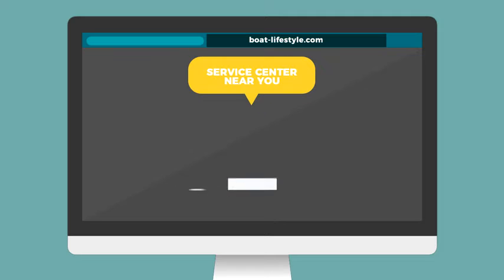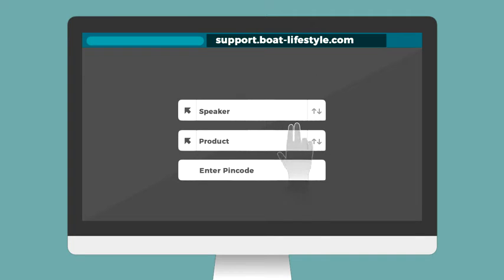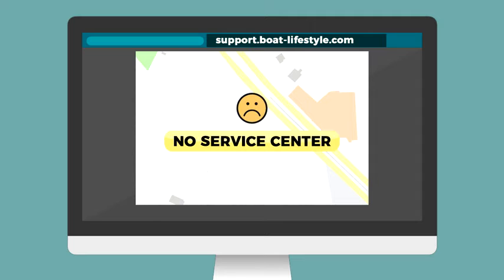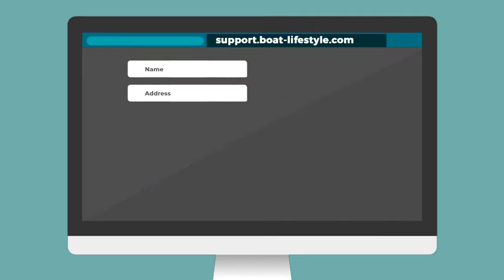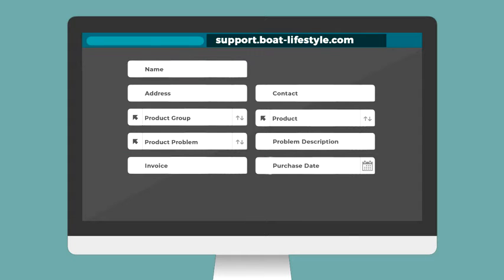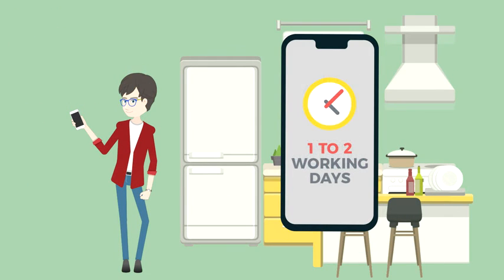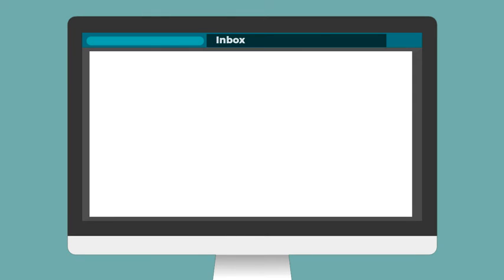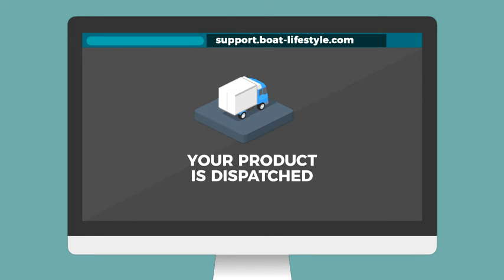boat return policy updated